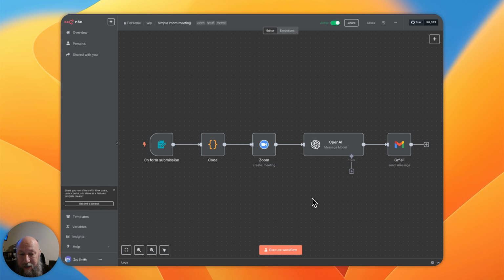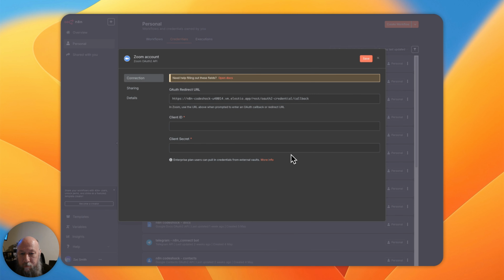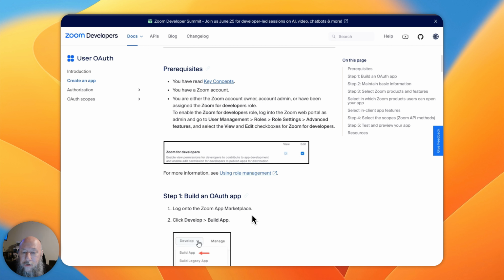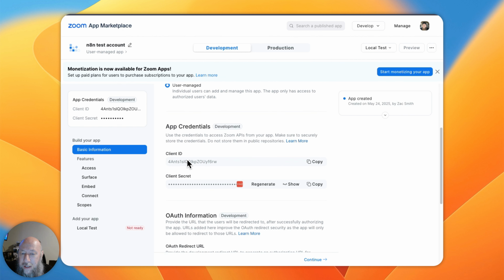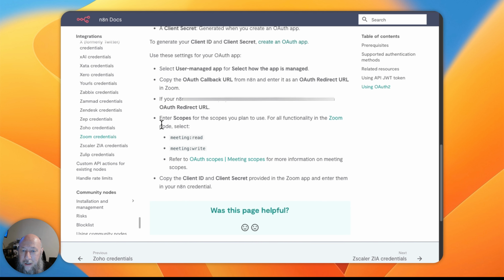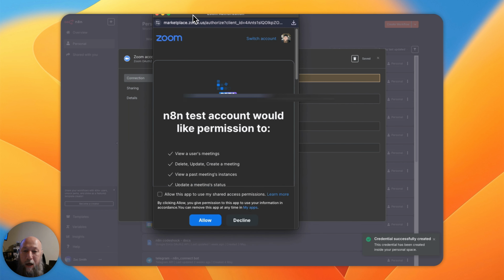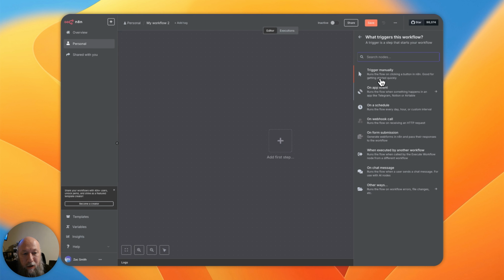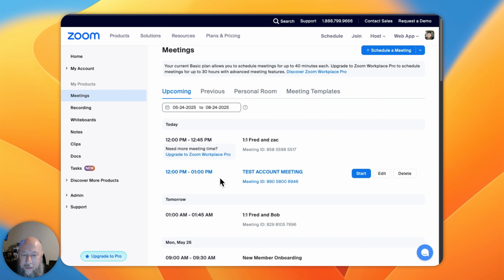How to Set Up Zoom OAuth2 Credentials in N8N - Complete Tutorial in Minutes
🔑 Connect Zoom to your N8N workflows with this quick 2-minute tutorial! Learn how to set up Zoom OAuth2 API credentials for creating, managing, and automating Zoom meetings directly from your N8N automation workflows.
In this step-by-step guide, you'll discover:

How to create Zoom OAuth2 API credentials (not the deprecated Zoom API)
Setting up your Zoom developer account and app permissions
Configuring meeting scopes and redirect URLs
Connecting your Zoom account to N8N workflows
Testing your Zoom integration with meeting creation

Perfect for automating meeting scheduling, client onboarding workflows, and business process automation. This tutorial covers everything from creating your Zoom app to successfully executing your first automated meeting creation in N8N.
🚀 Ready to build practical automations that provide real ROI for your business? Join our AI Automation Elite community for exclusive content and learn how to use automation strategically